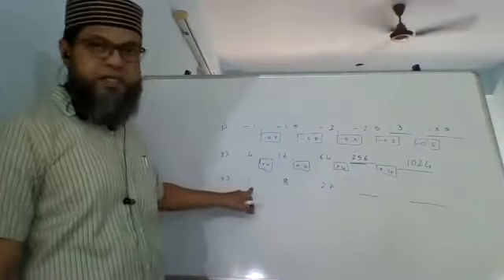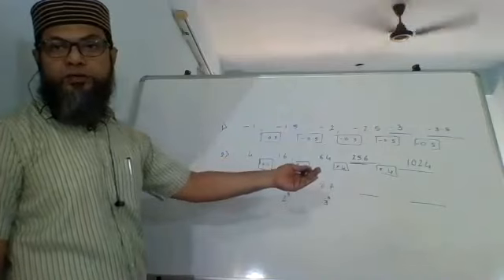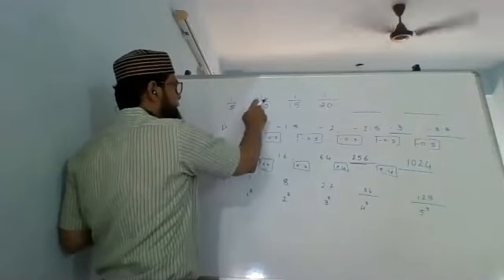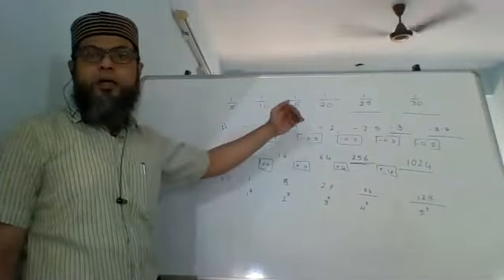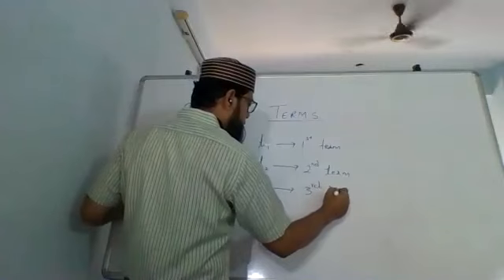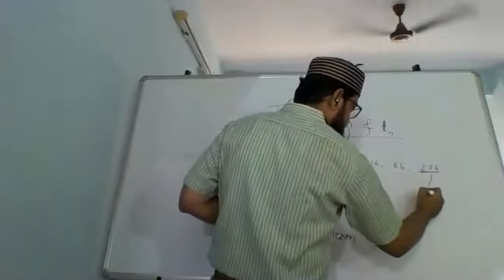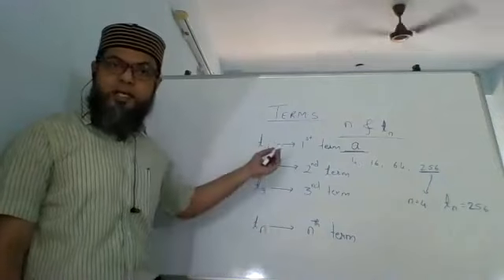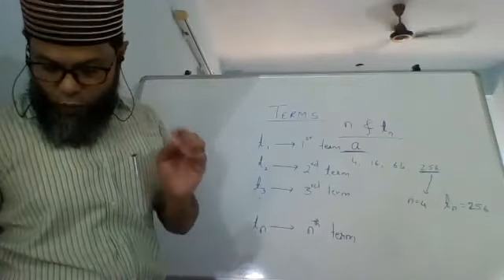20 4 20 SSC A P part 2